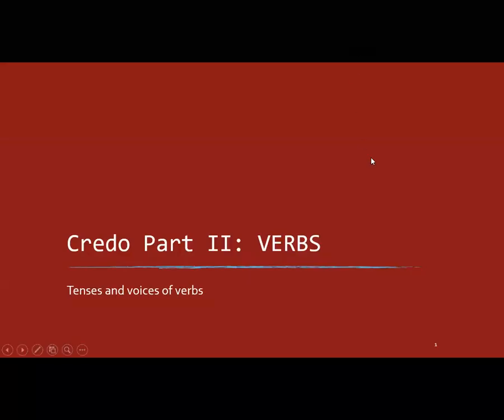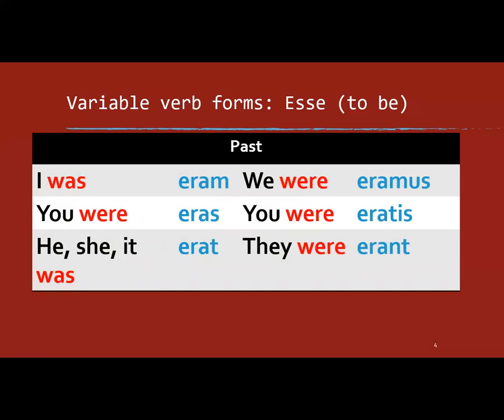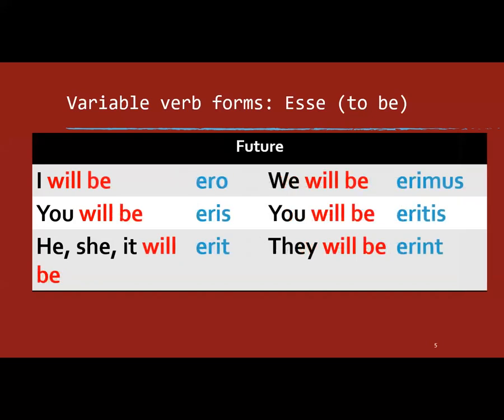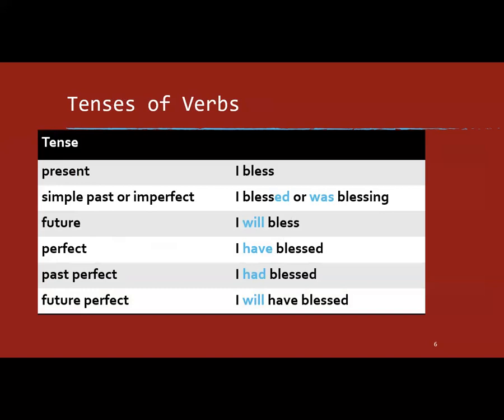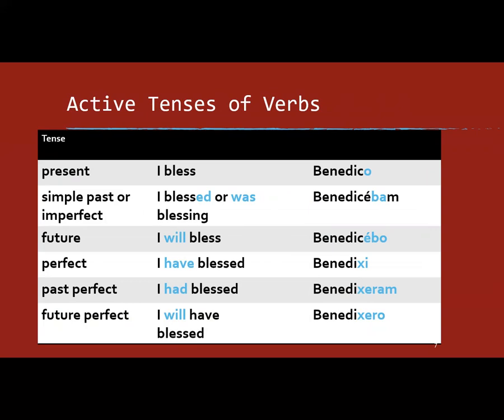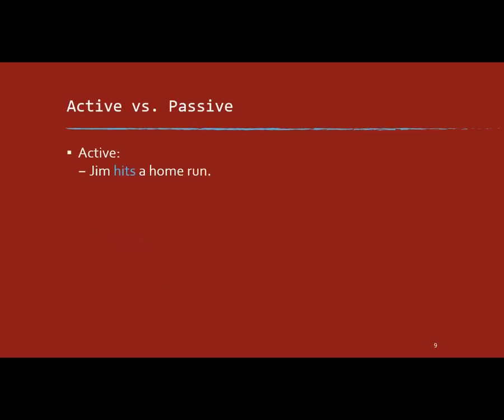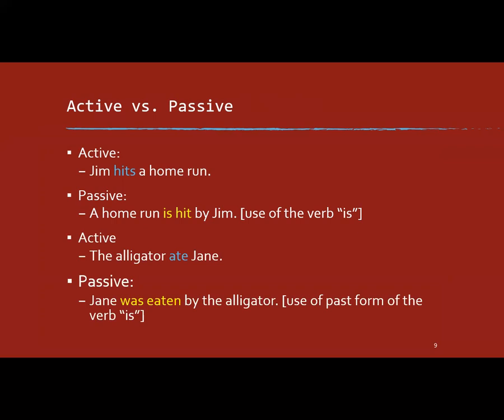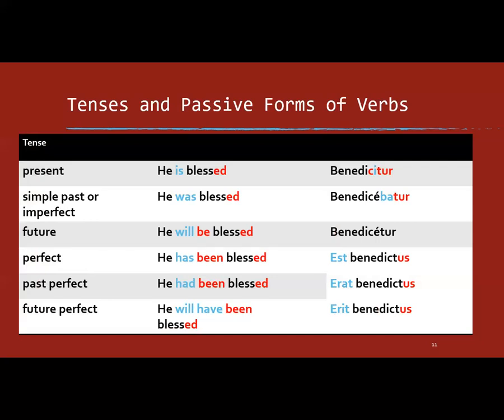Credo Pt 2 video on Verbs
This video provides an introduction to Latin verbs, their tenses and voices.